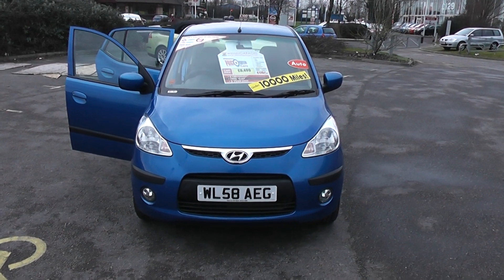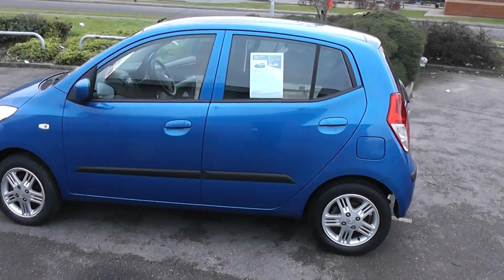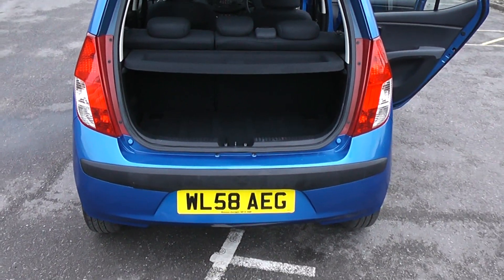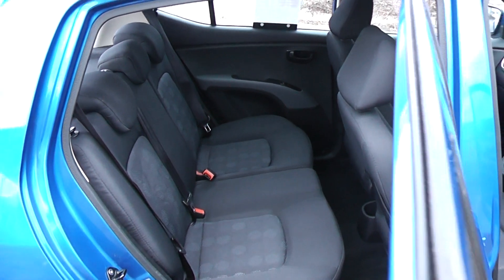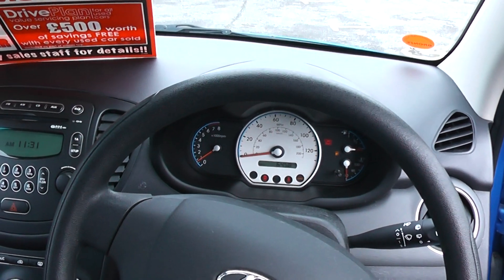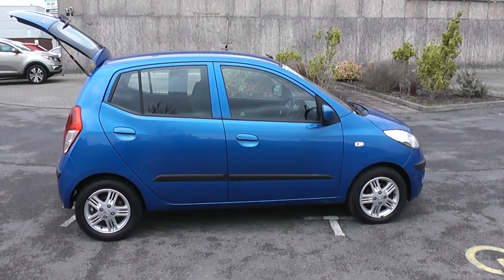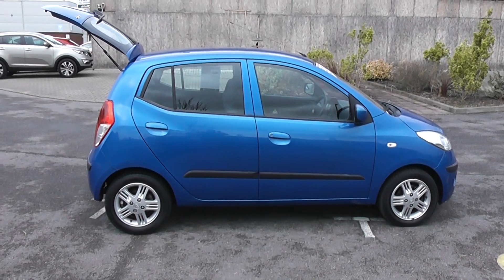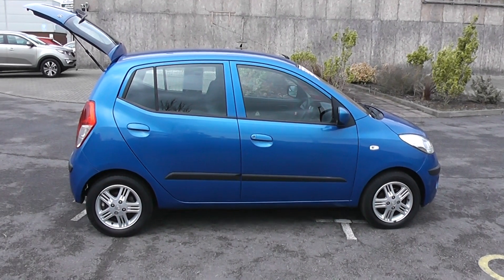Hyundai i10 WL58AEG NEWPORT